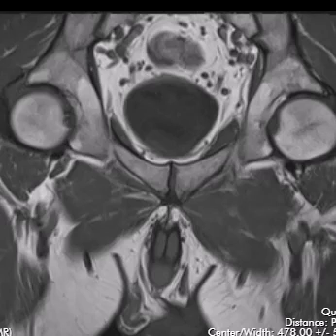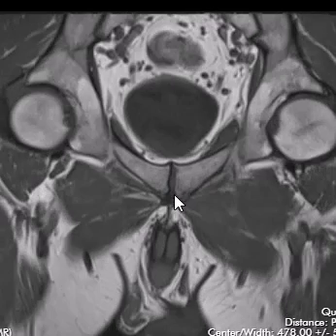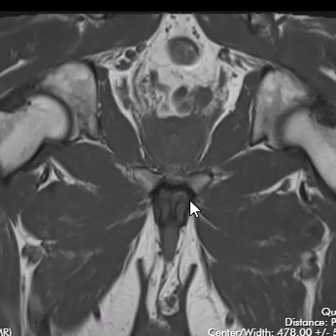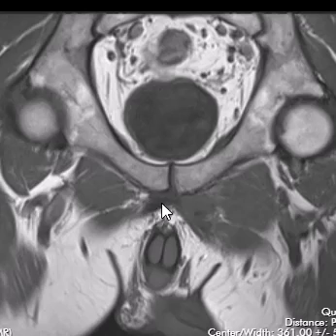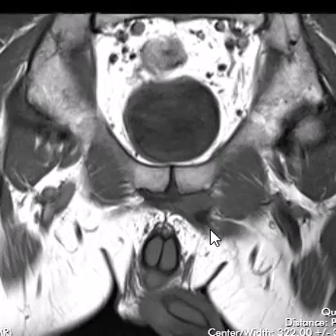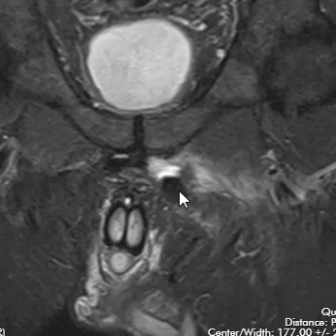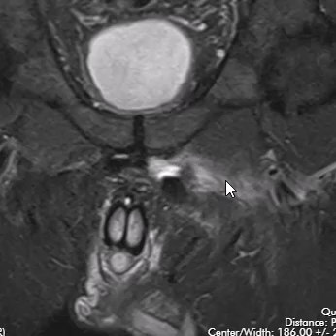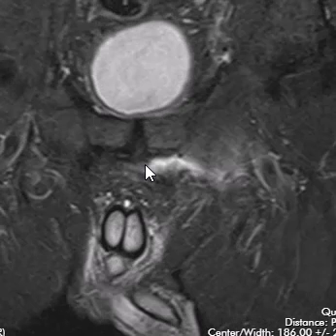Sports hernia with adductor longus tendon tear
Sports hernia result increased mechanical shear forces about the pubic symphysis in athletes. The repetitive abnormal stress leads to injuries of the pubic bones and the adjacent ligament, tendon, and aponeurotic attachments.